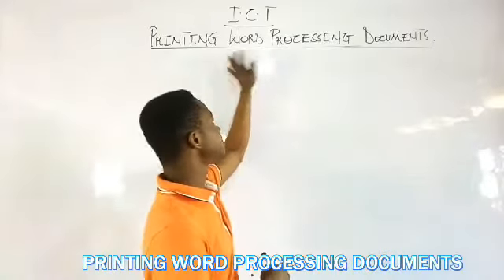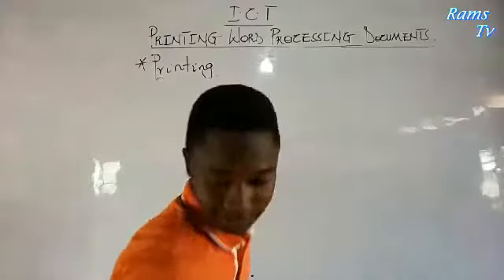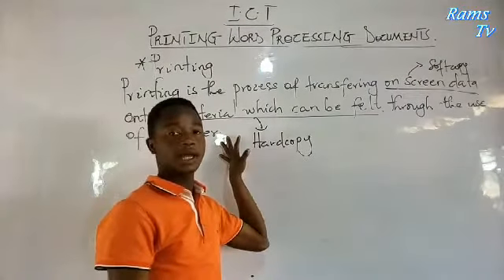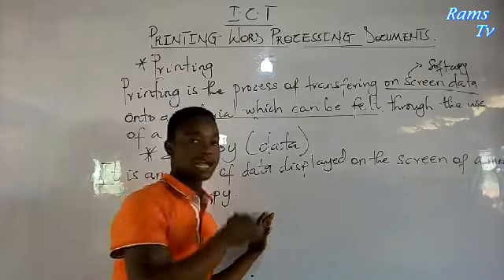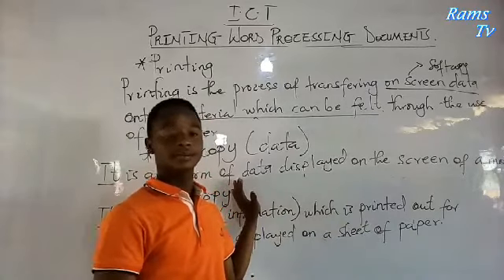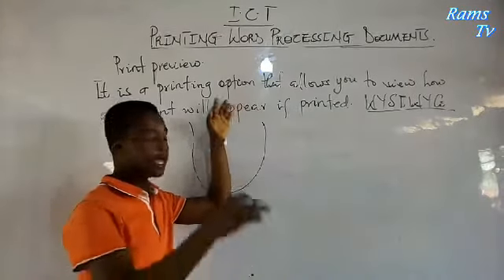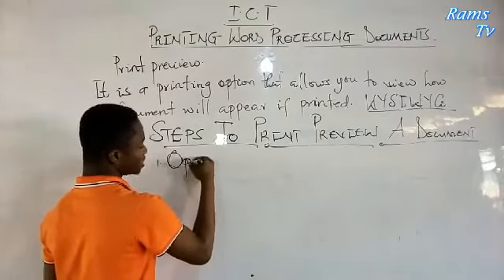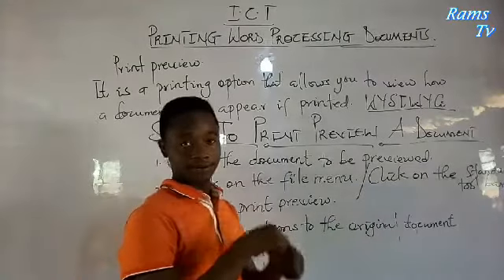Learn ICT with Sir John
Printing word processing document